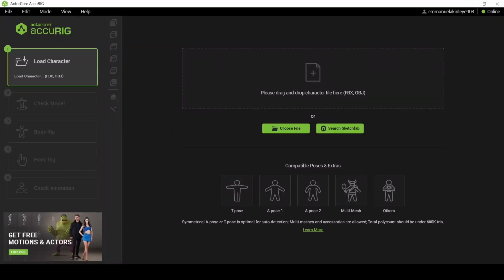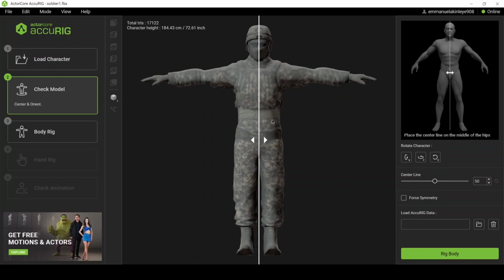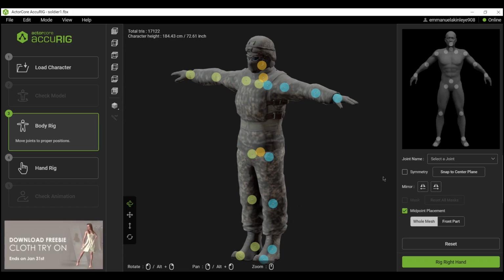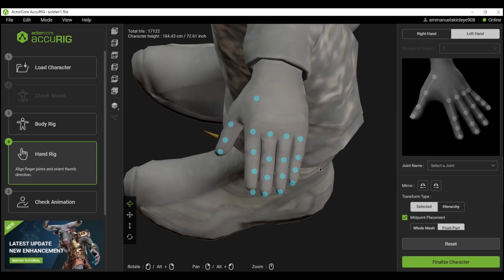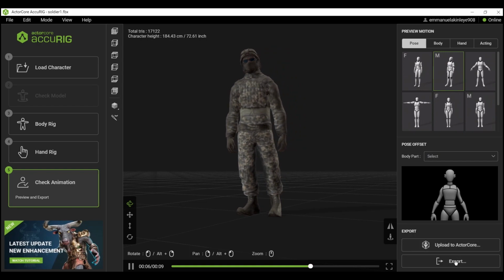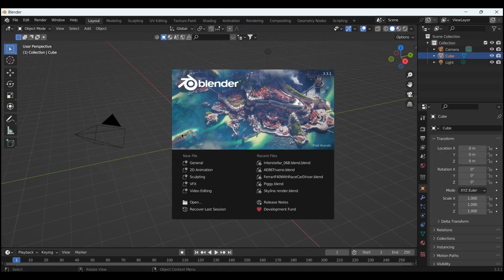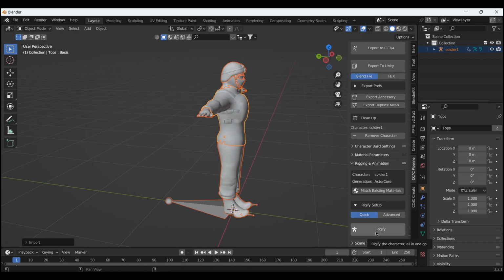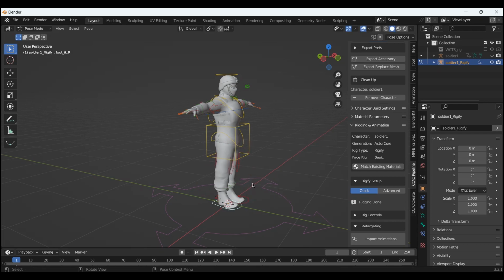Accurig | How to auto rig characters for Blender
Hey everyone,
In this blender 3.3 tutorial, you will learn how to use Accurig with Blender

AccuRIG is a free application designed for fast and easy character rigging, aiming to reduce production effort for character artists by focusing on model design with automation and simplicity. Achieve accurate and superior rigging results in 5 simple steps for models in A/T/scan poses, or with low/high/multiple meshes. Direct export to all major 3D tools, or upload directly to ActorCore and try tons of production-ready animations for games, film, archviz, digital twins and more.